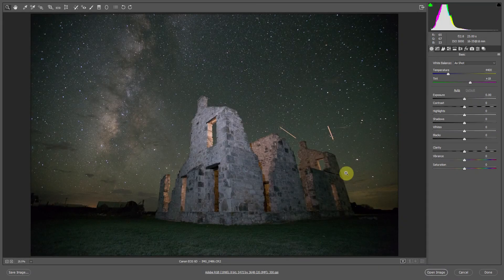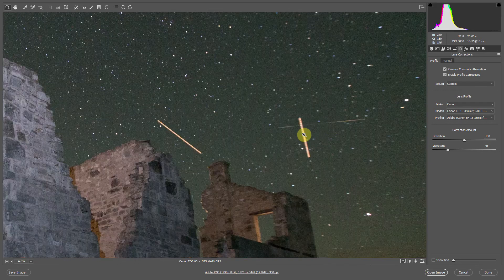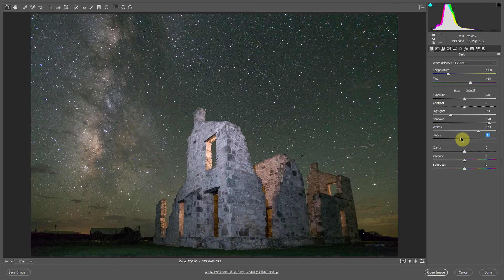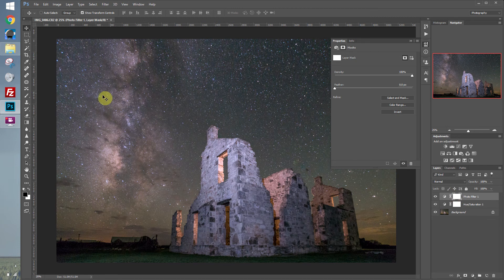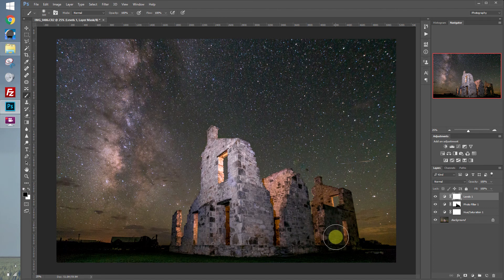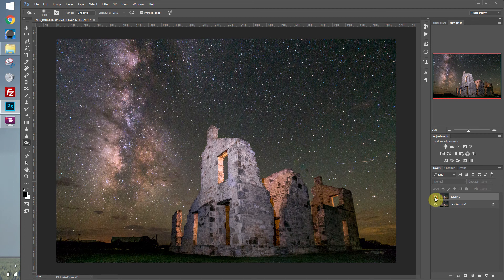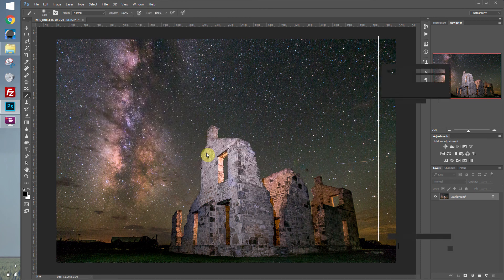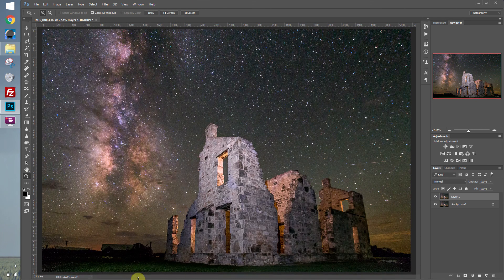How to Edit Night Images with Photoshop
Free Photoshop Online Course. "Photoshop. Simplified. by Jason Weingart Photography

Lesson Eight : My entire editing process on an image of the Milky Way over abandoned Fort McKavett.